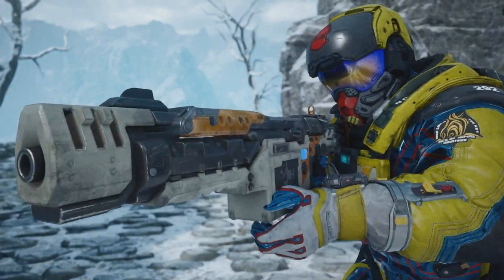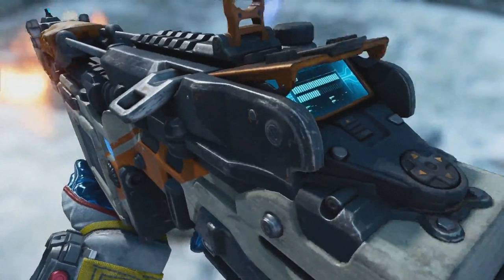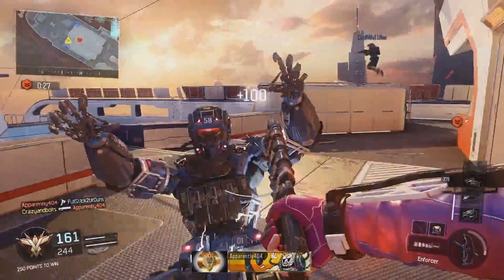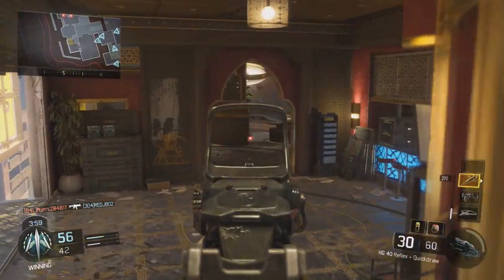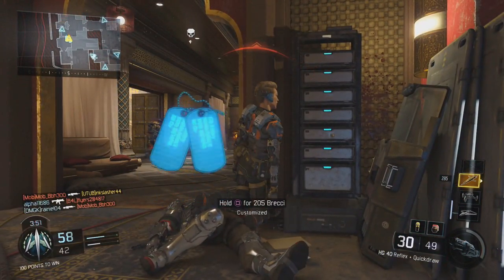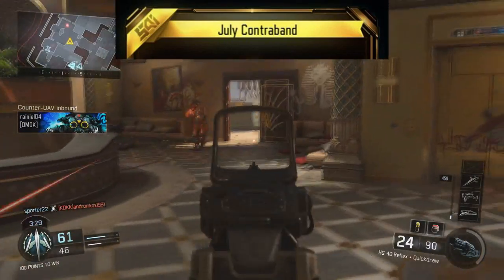5 New Weapons in Black Ops 3! Peacekeeper MK2, R70 Ajax, DBSR-50, Nunchucks, Enforcer!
Call of Duty: Black Ops 3 just had an update that included 4 new weapons! There is a new weapons incuding Peacekeeper MK2 Assault Rifle, R70 Ajax 3D Ammo Printing LMG, DBSR-50 Double Barrel Sniper, Nunchucks, Enforcer. All These weapons are received through supply drops. Hope you Enjoy!